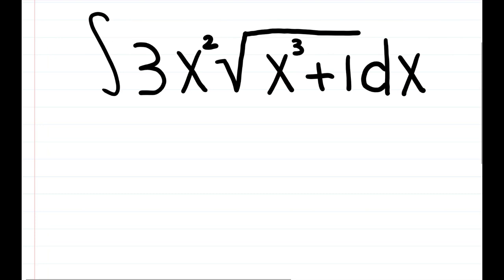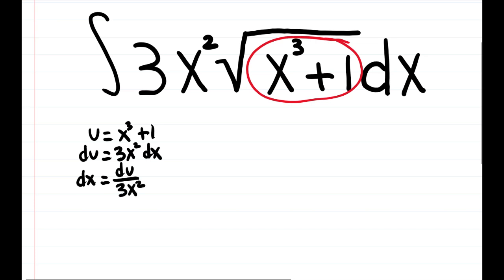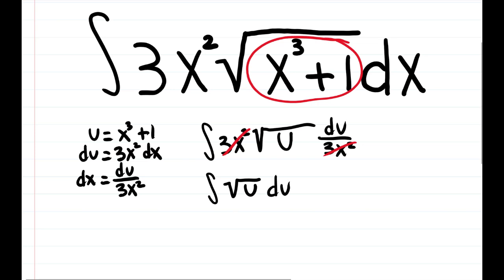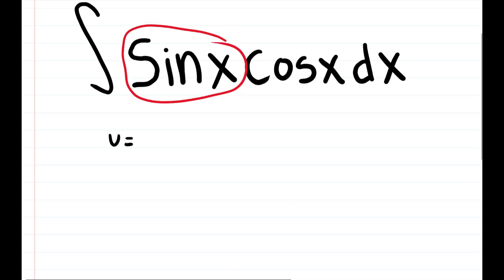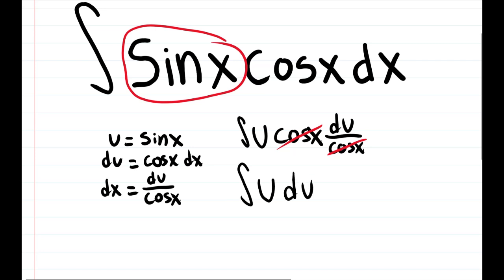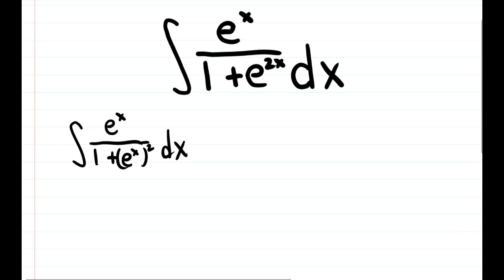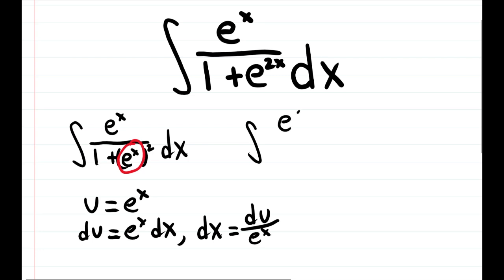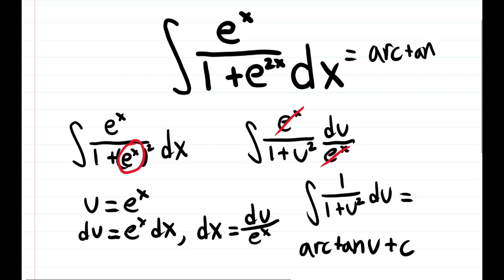Solving Trigonometric and Exponential Integrals With U-Substitution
Learn how to do U-Substitution.